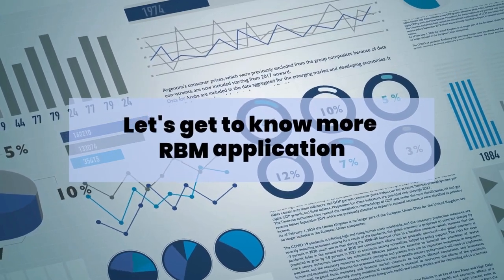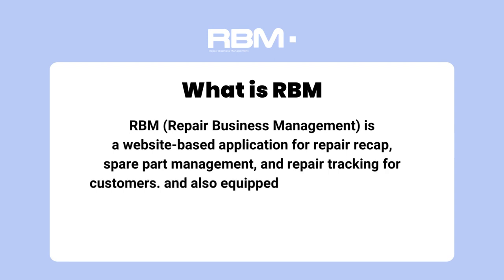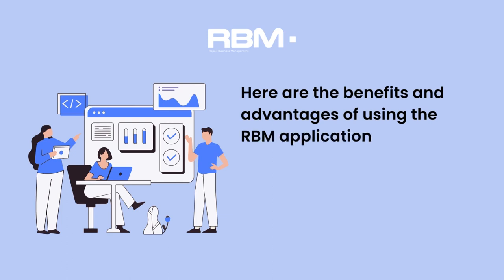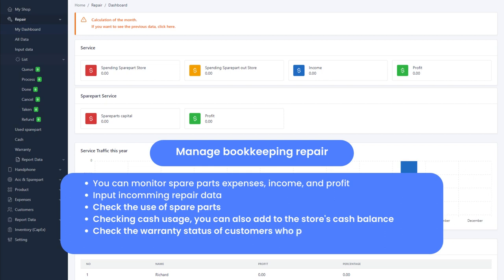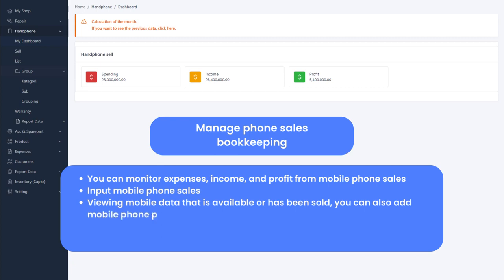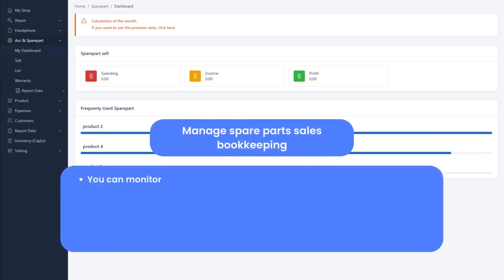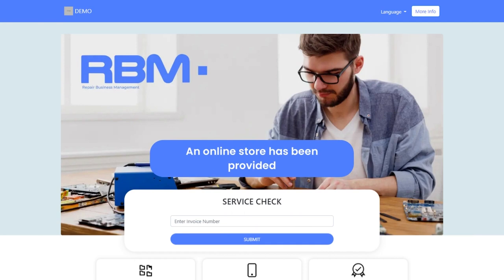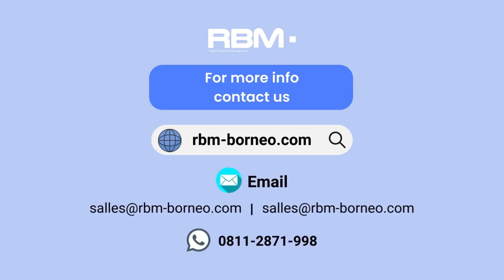RBM Borneo Features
What Is RBM. ?
RBM (Repair Business Management) is a website-based application for service recap, spare parts management, tracking service for consumers. and also equipped with marketing tools, landing pages branding for smartphone service businesses.

SOBRUN(Reseller)
Address Rokan Hilir/Riau